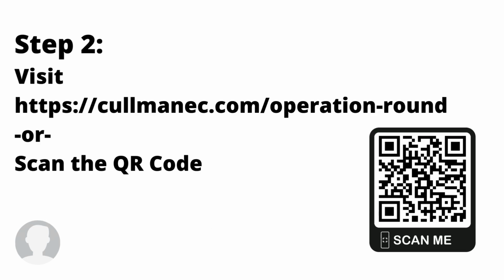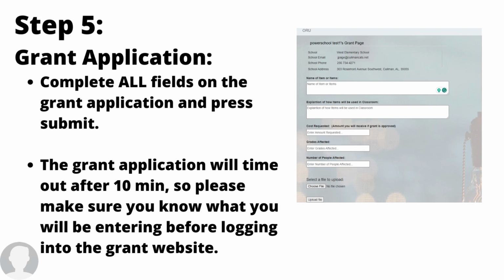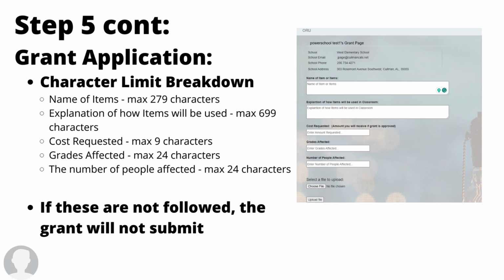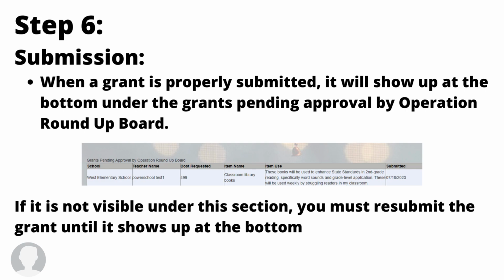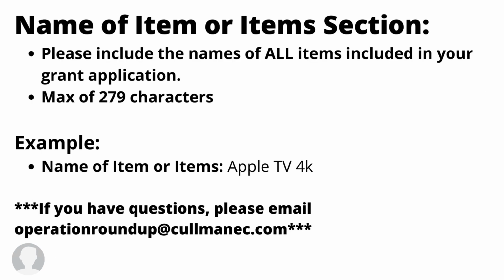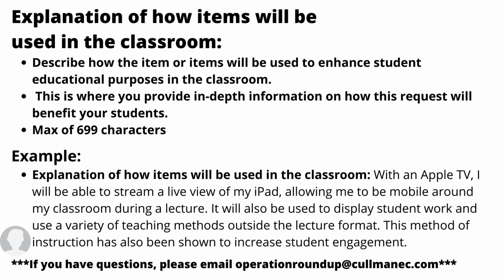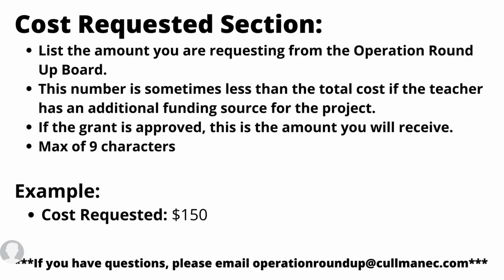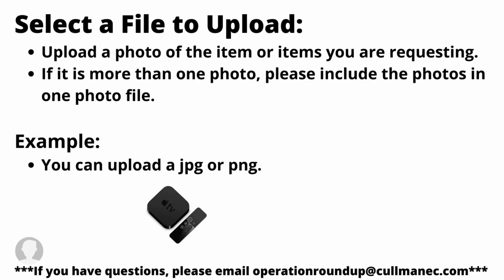How to apply for an ORU Grant